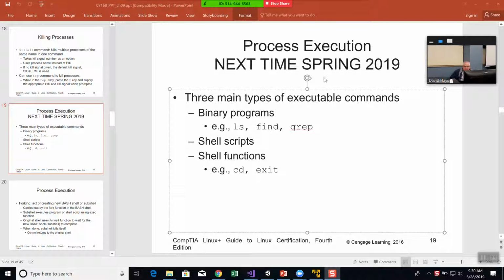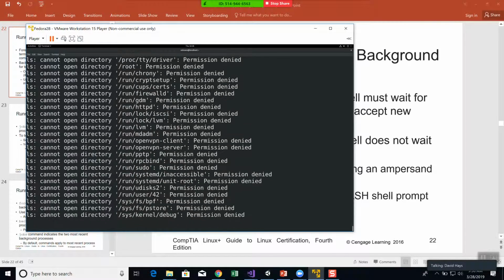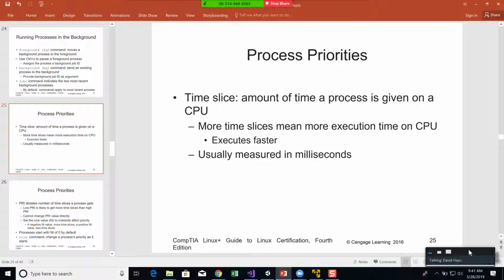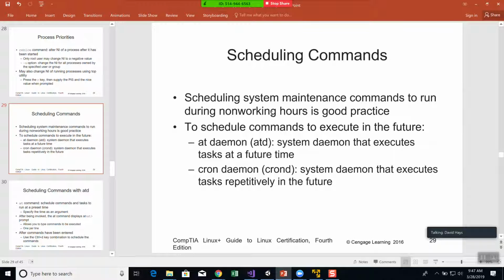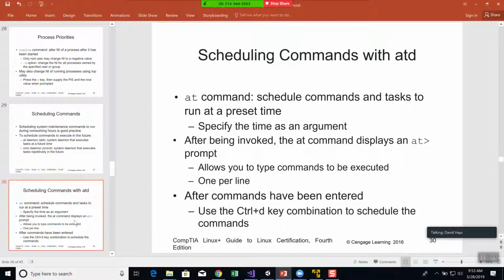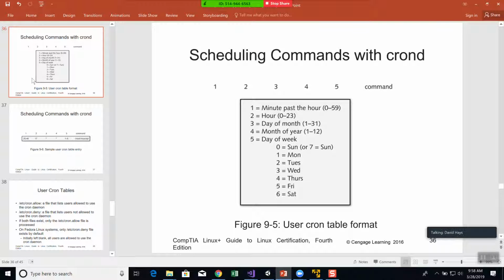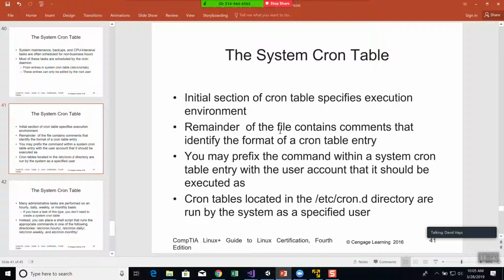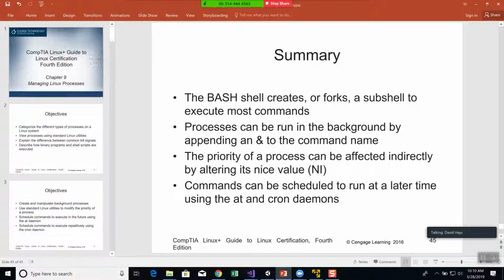Introduction to Linux - Class Sessions - 3/28/2019